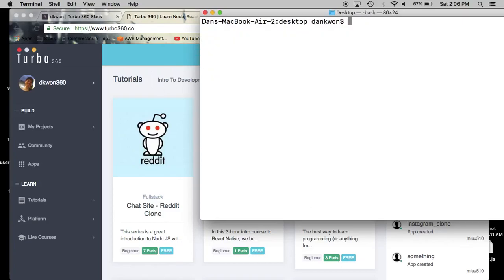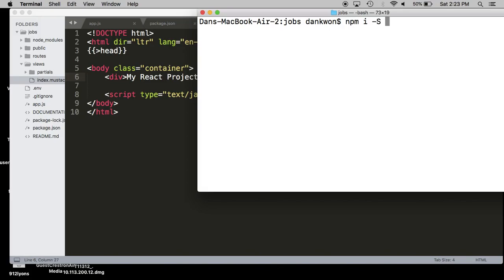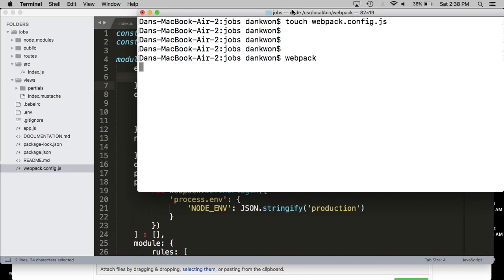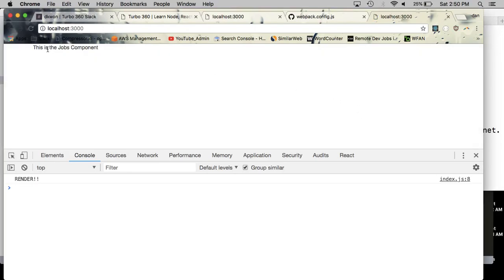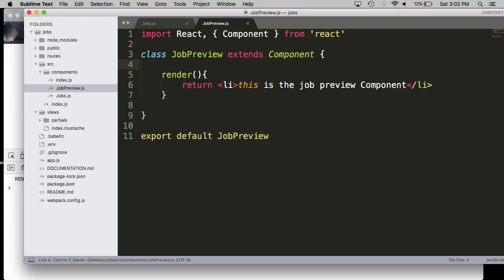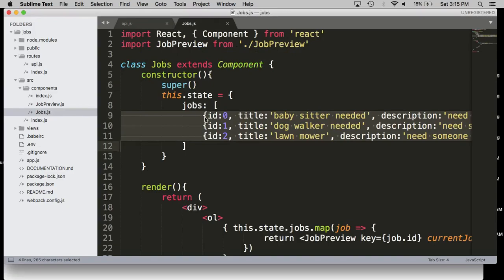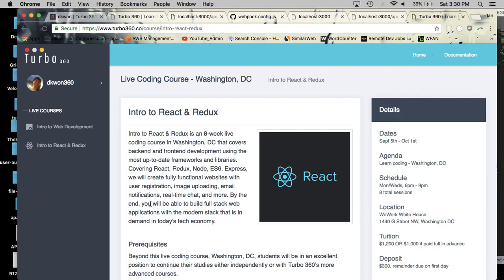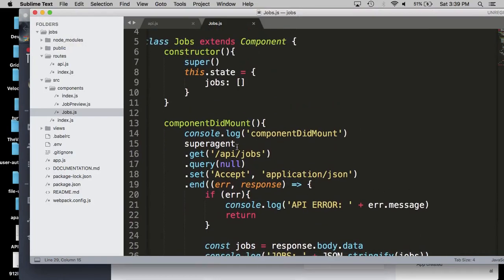Intro React Tutorial - Components, State, Props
In this Intro to React workshop, we build a simple React project from the ground up using the Turbo CLI. We then add a container component which shows a list of jobs as well as a view component which renders each job post. This is a great place to begin if you have some development knowledge and familiarity with Javascript but no experience with React.